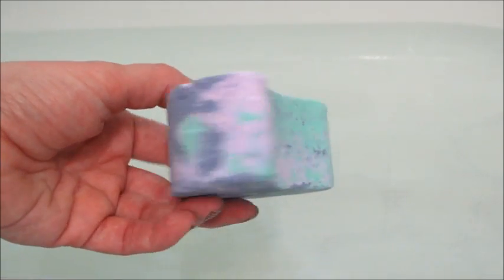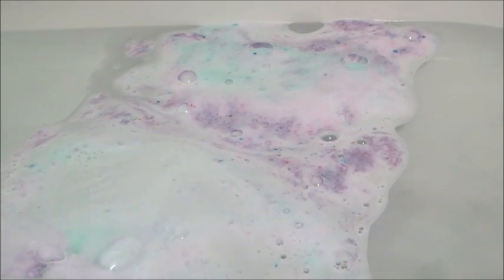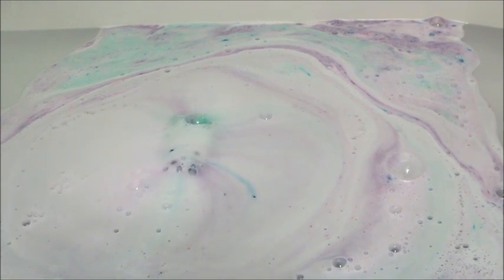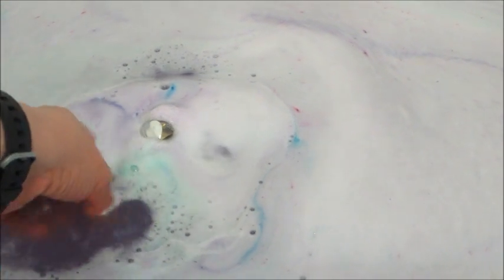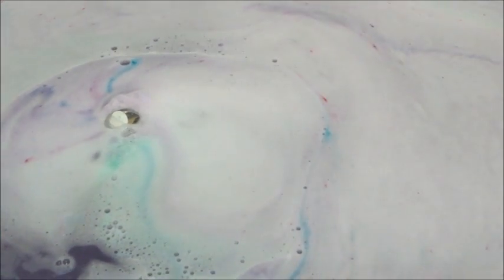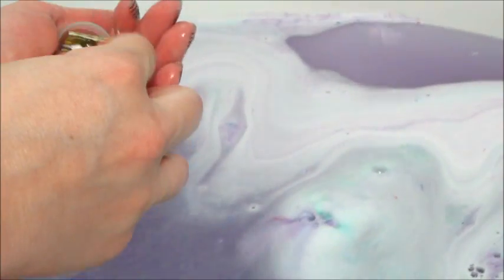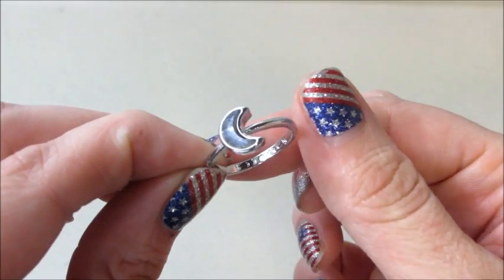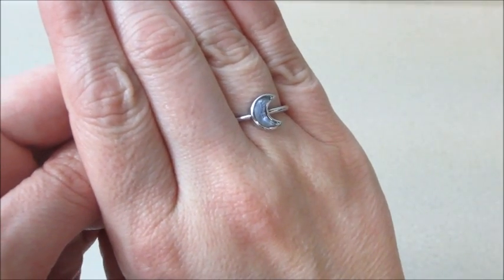Fragrant Jewels Ring Reveal - RARE Purple Moonchild Bath Bomb Demo!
Today’s ring reveal came from the RARE Purple Moonchild Bath Bomb!